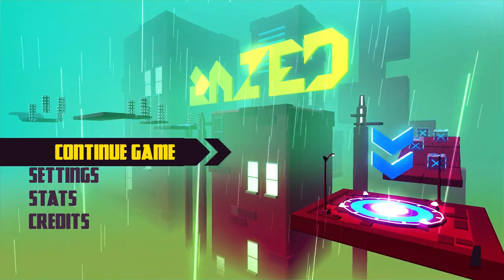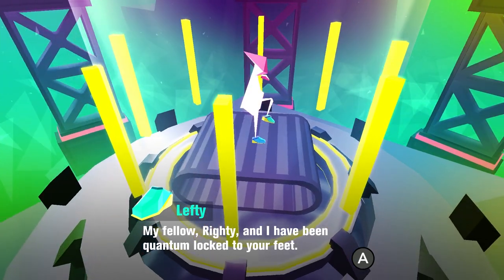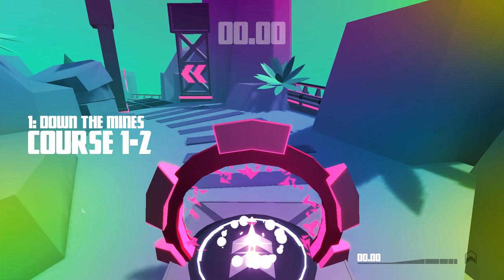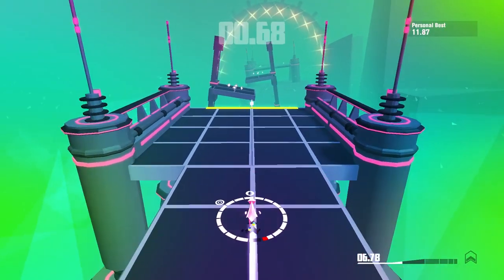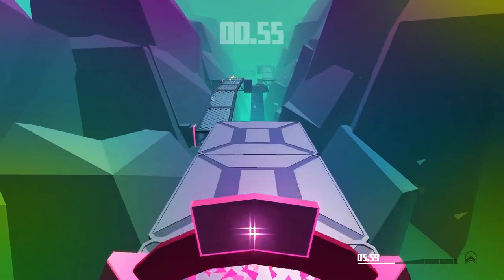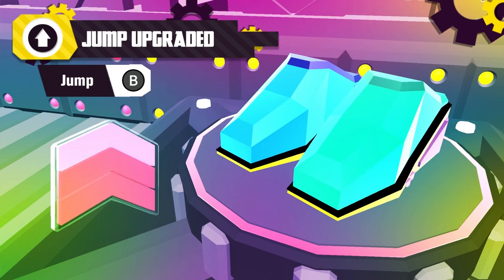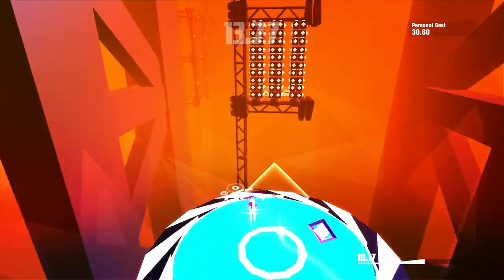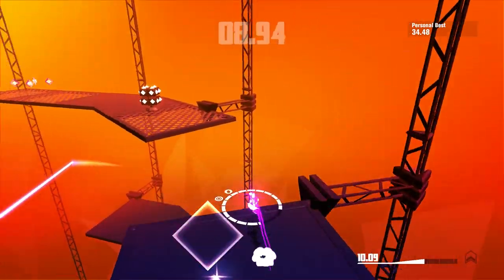CAN'T STOP WON'T STOP! | Razed Gameplay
This game is actually really good, just don't pay attention to the fact that I am bad at it.